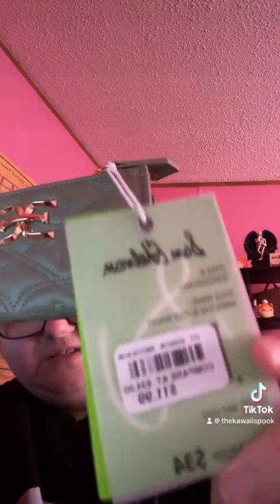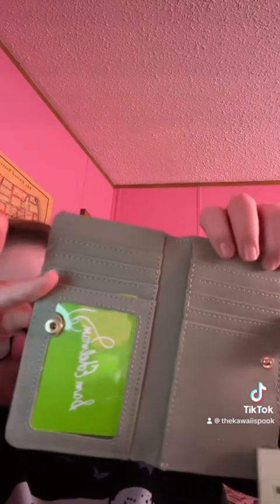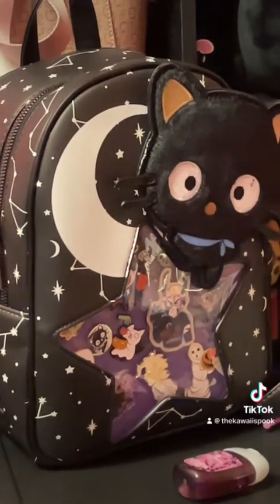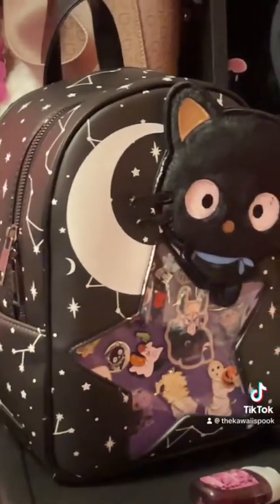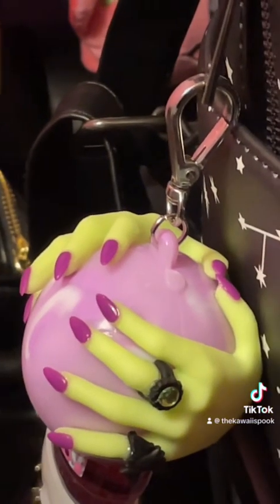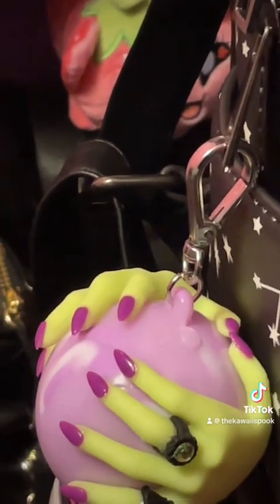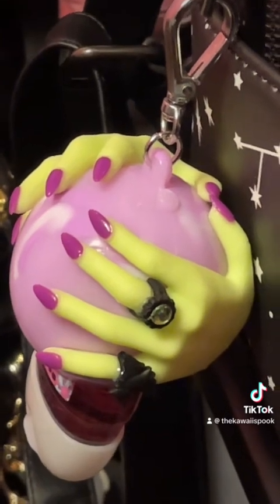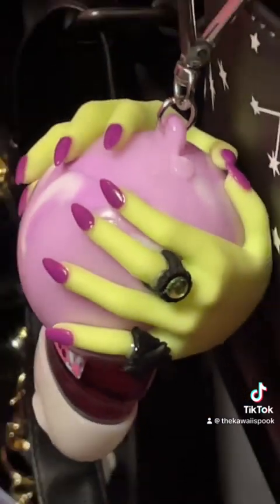🎃 Spooky Collective Haul For August 🍄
🍄 Welcome to the channel Pumpkins and Ghostlies it’s me Spooky here .
Just basically a haul from various of places which includes, hottopic ,beallsoutlet ,local grocery store ,dollartree and so much more . Anyways that’s it for todays vidoe have a Faboolous day!🔮